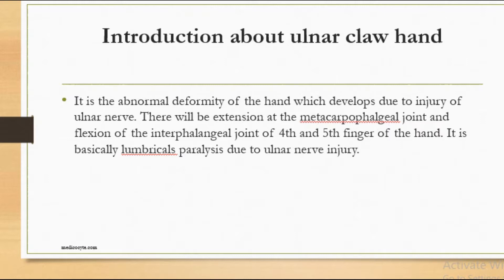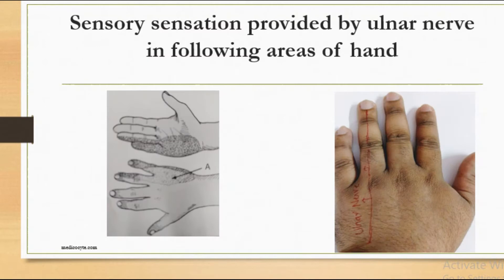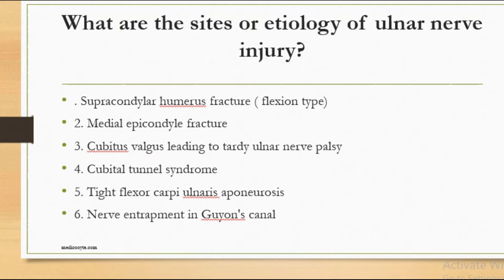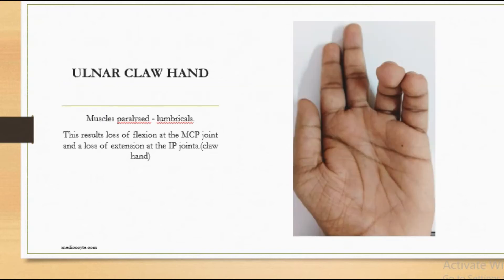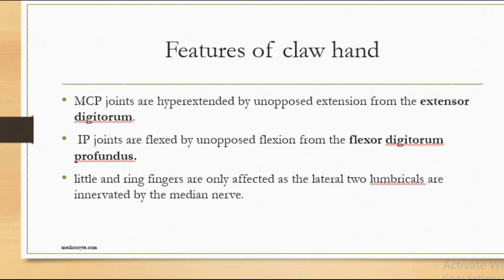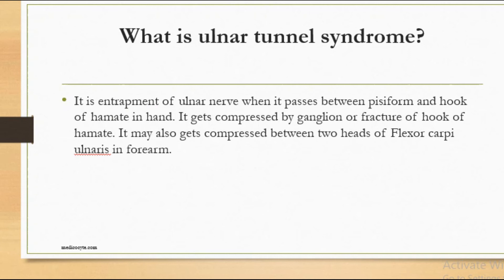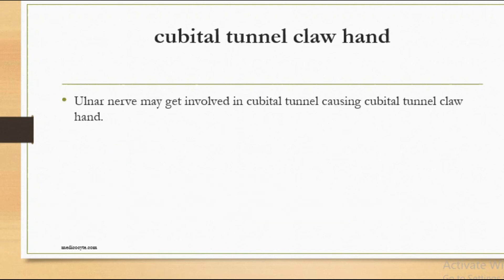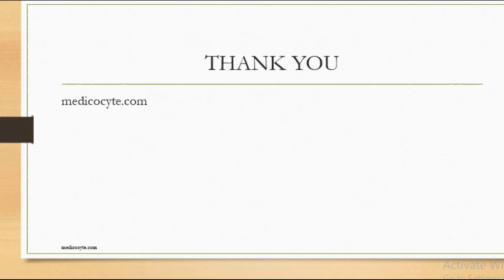ulnar nerve, claw hand and ulnar paradox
Its a brief review to get acquainted about ulnar claw hand and ulnar paradox. Ulnar claw hand is the abnormal deformity of the hand which develops due to injury of ulnar nerve. There will be extension at the metacarpophalgeal joint and flexion of the interphalangeal joint of 4th and 5th finger of the hand. It is basically lumbricals paralysis due to ulnar nerve injury.